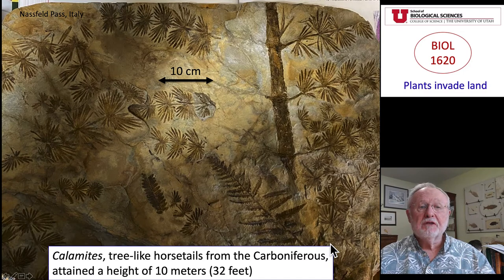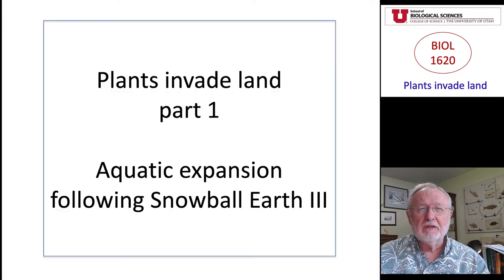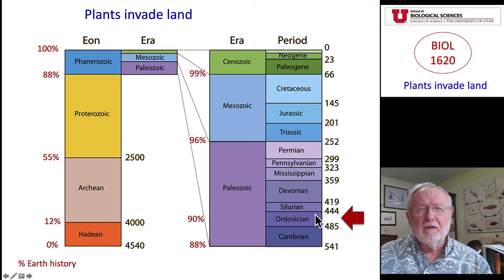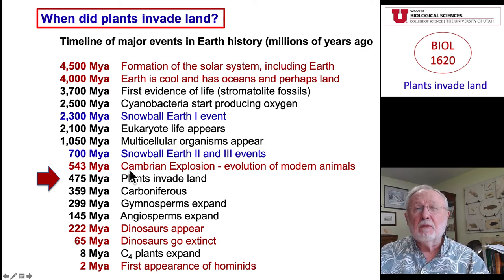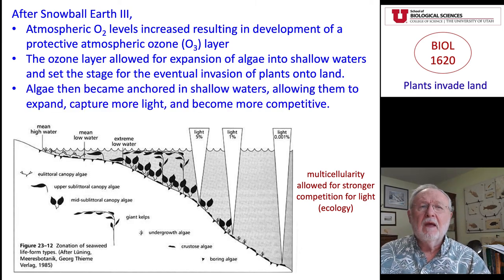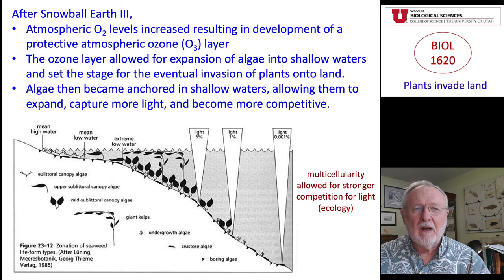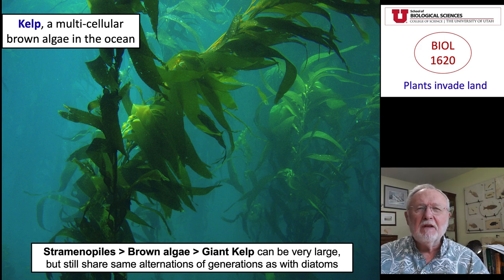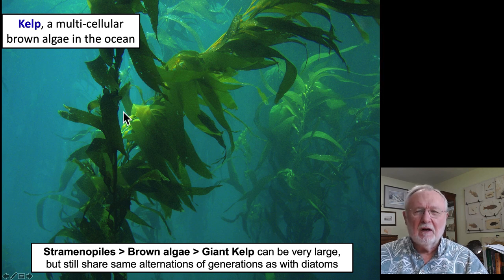Plants move onto land, part 1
This video is part 1 of a 5-video playlist on "Plants move onto land" as part of BIOL 1620 at the University of Utah. The video is presented by Jim Ehleringer.